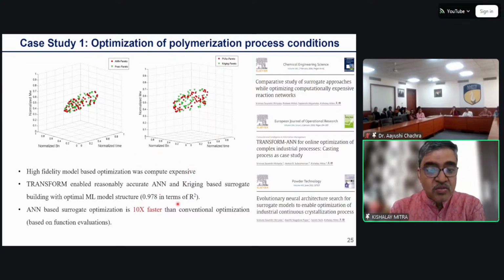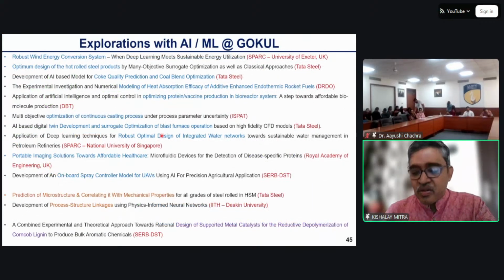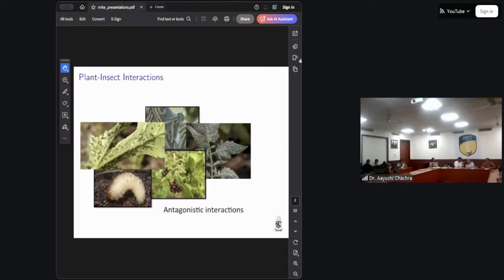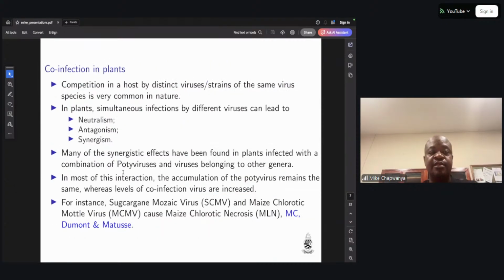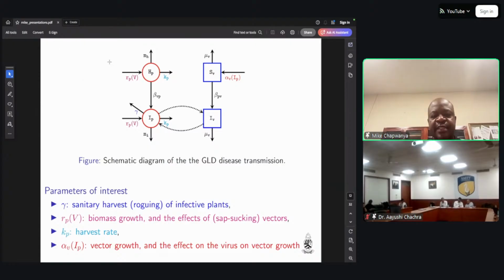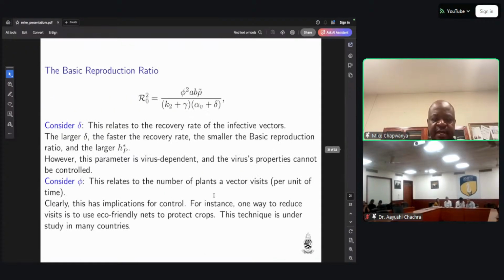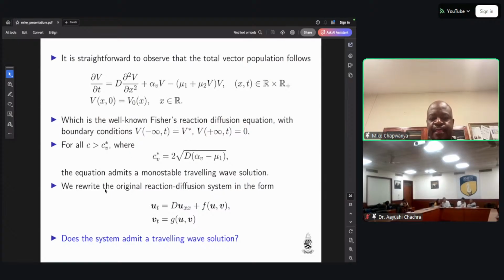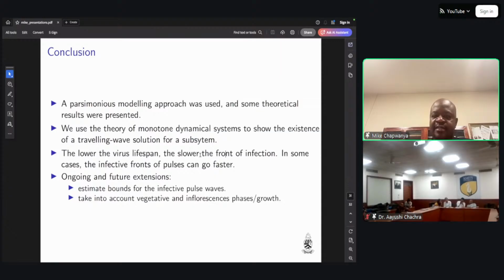AU Haryana 3 | International Conference on (FAST-SD 2026)" - Mathematical Sciences | 24th Apr 2026